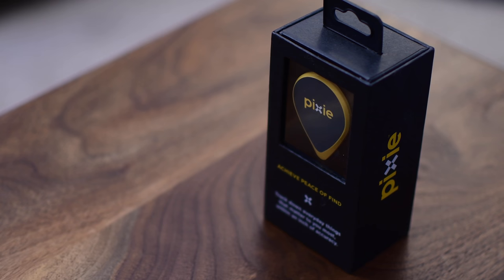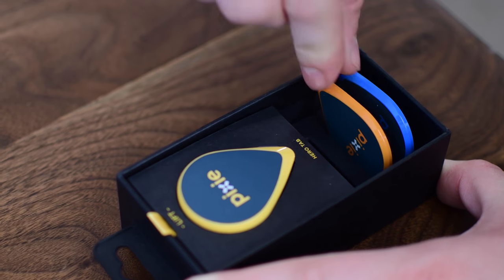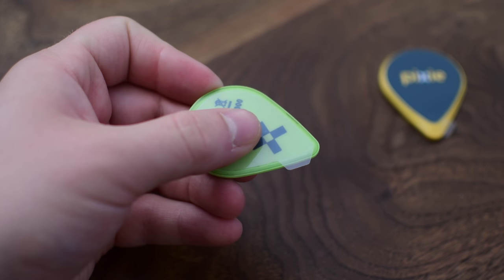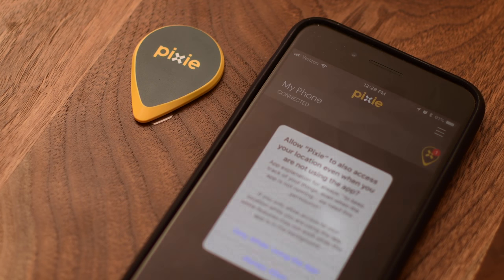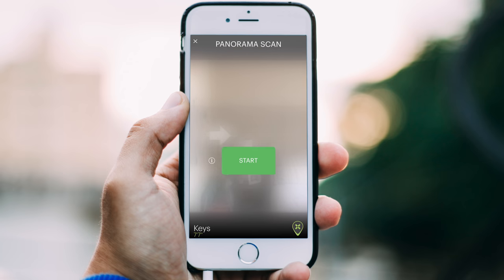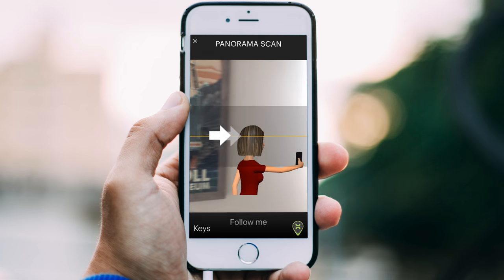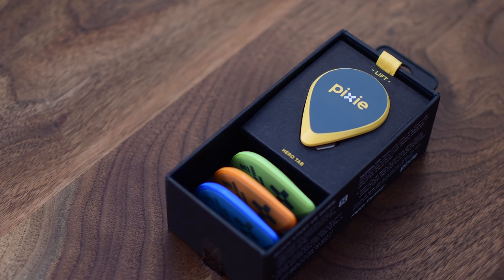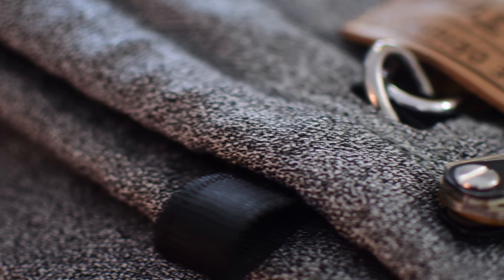Find Your Missing Items in Augmented Reality with Pixie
View on Amazon
Before ARKit launches, you can use Pixie to find your objects with Augmented Reality. Indoors, outdoors, even through walls!

About iDB